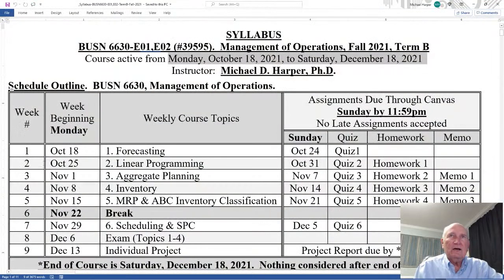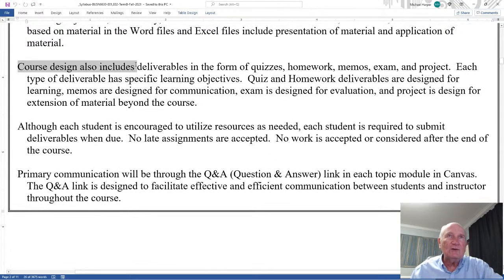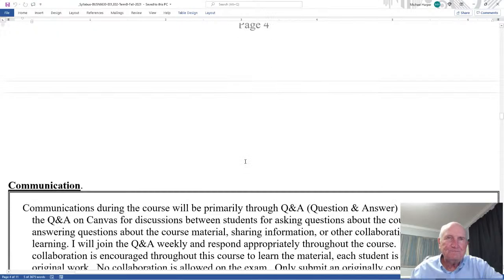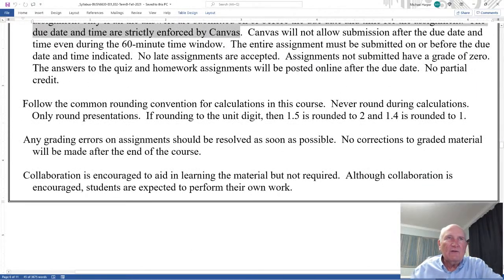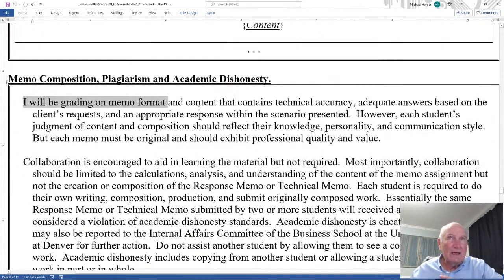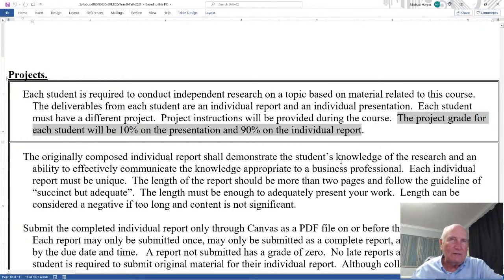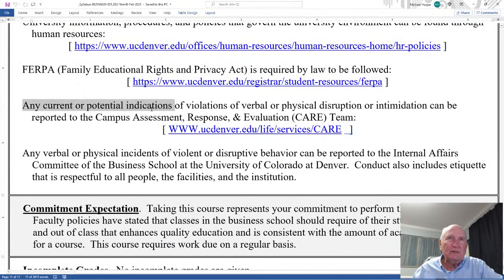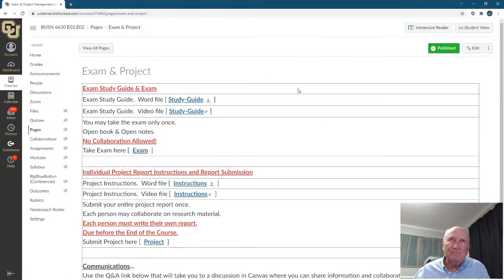Syllabus Video, BUSN 6630-E01-E01, Term B, Fall 2021